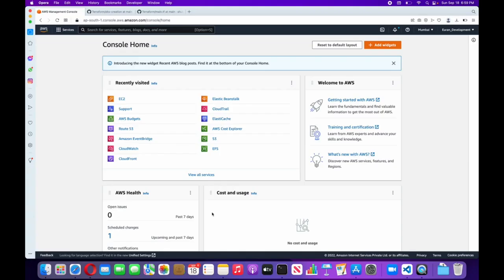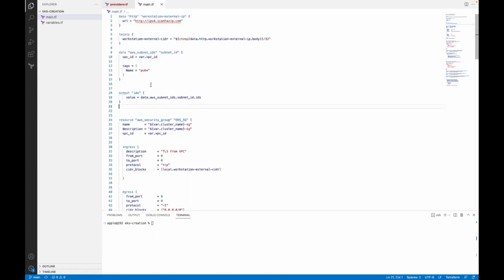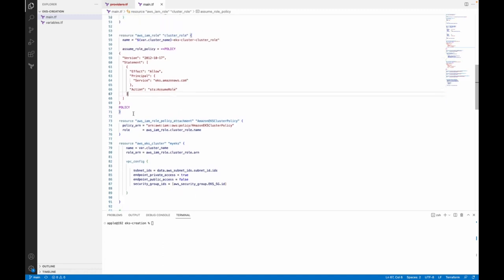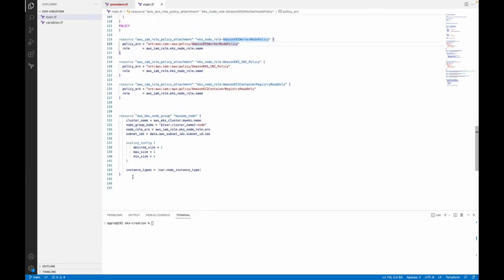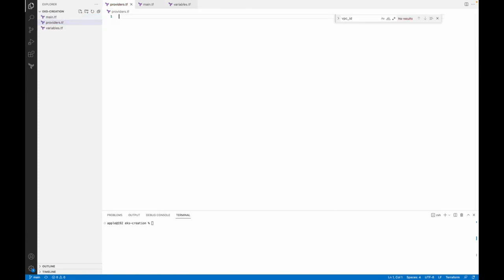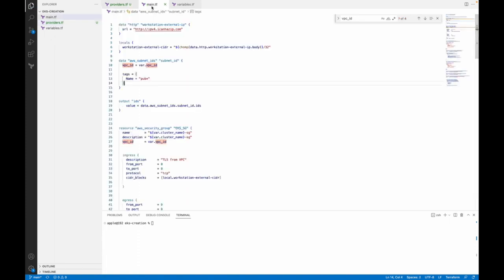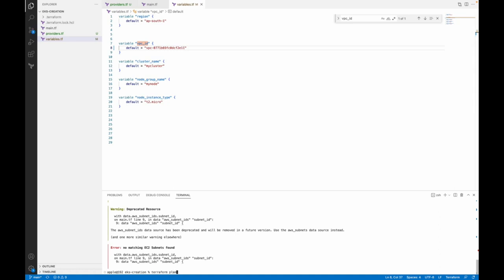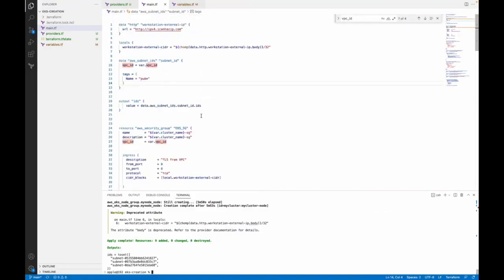Build a Production-Ready AWS EKS Cluster with Terraform (Step-by-Step)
🚀 Watch a live AWS EKS Kubernetes cluster come online — fully automated using Terraform, with nodes running and workloads deployable in minutes. ⚡ No manual setup. No confusion. Just a clean, production-ready infrastructure.

In this video, you'll learn how to create a fully functional Kubernetes cluster on AWS EKS using Terraform — the exact workflow used by real DevOps engineers in production.

We’ll cover:

Terraform Infrastructure as Code (IaC) fundamentals
Creating a scalable AWS EKS cluster
Configuring VPC, IAM roles, and worker nodes
Connecting to your cluster using kubectl
Deploying your first workload on Kubernetes

This tutorial is designed for:

Beginners entering DevOps / Cloud Engineering
Developers transitioning to Kubernetes
Engineers preparing for AWS & Kubernetes interviews

Timestamps:

00:00 - Introduction and Repository Overview
01:06 - Explaining the Data Source (Fetching Machine IP)
02:15 - Subnet Filtering Logic
03:46 - Creating Security Groups
04:26 - Setting up IAM Roles and Policies
05:08 - Creating the EKS Cluster Resource
06:14 - Configuring Node Groups and Scaling
07:48 - Variables Configuration (variable.tf)
09:14 - Provider Configuration and Authentication (providers.tf)
10:18 - Creating AWS Access Keys
11:35 - Terraform Initialization and Validation
12:22 - Troubleshooting: Fixing VPC ID Errors
14:20 - Terraform Apply (Deployment)
15:16 - Verifying the Cluster in AWS Console

💡 By the end, you’ll have a real EKS cluster running in AWS, ready for production workloads.

🔥 Want the Terraform code + architecture diagram?
Comment “EKS” and I’ll share the full repo + breakdown.